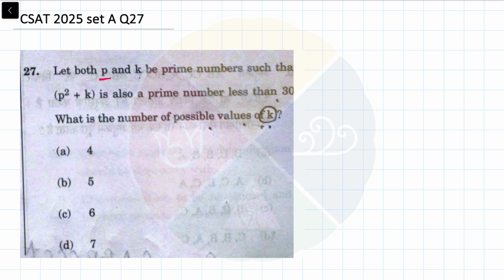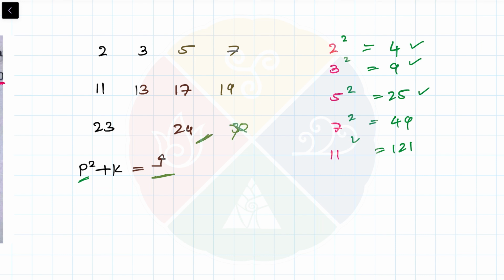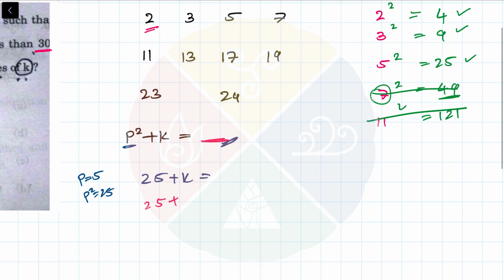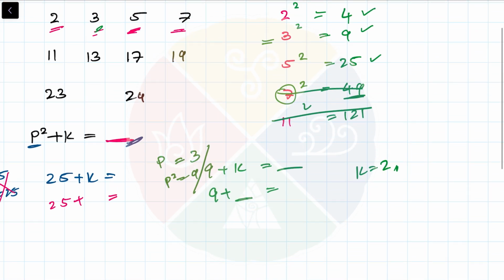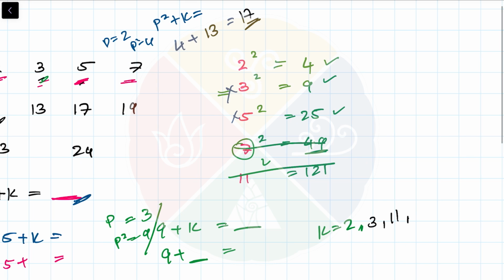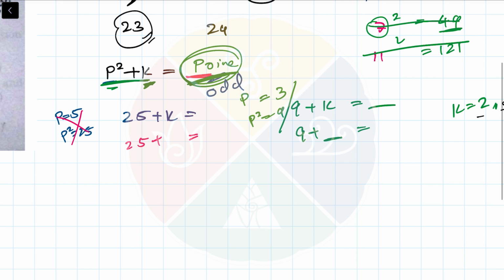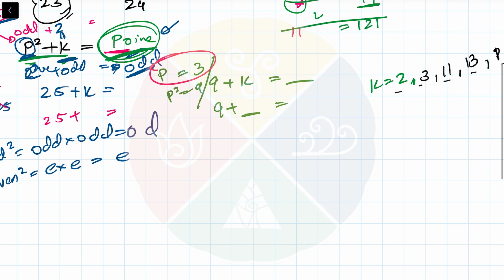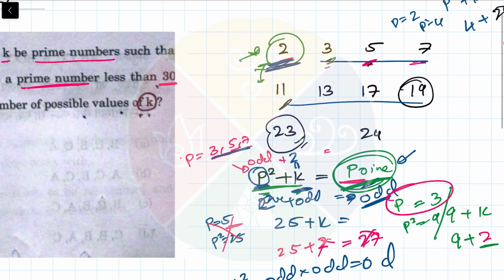CSAT 2025 set A Q27: Let both p and k be prime numbers such that p^2+k is also prime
Let both p and k be prime numbers such that p^2+k is also prime less than 30. WHat is the number of possible values of k?
Solution: (b) 5